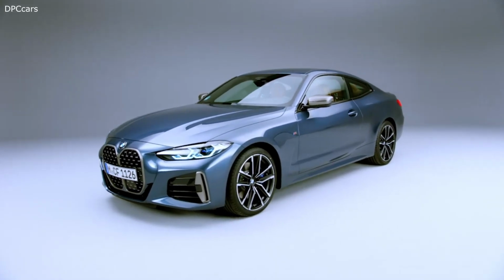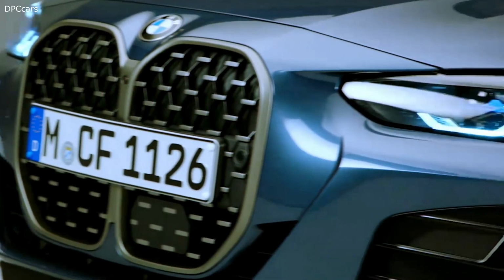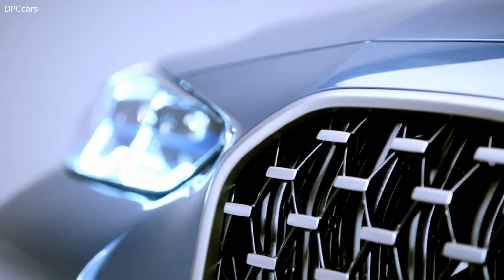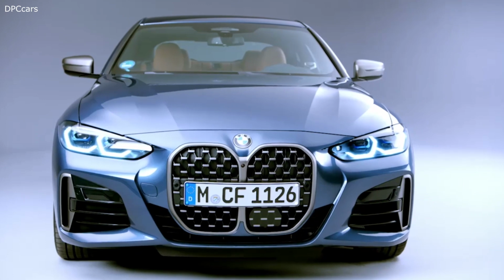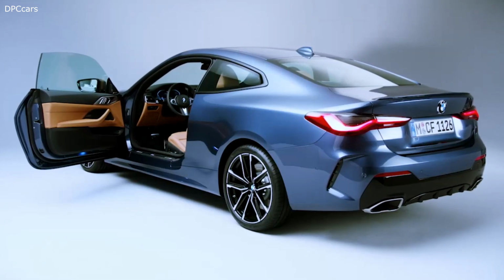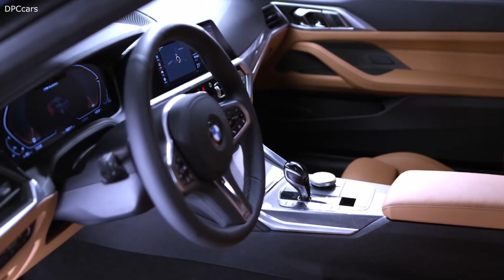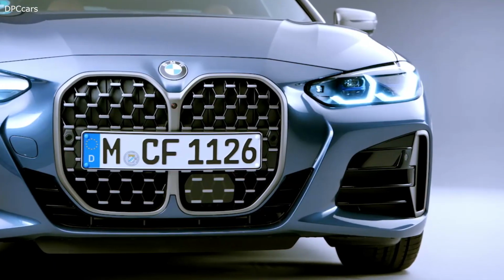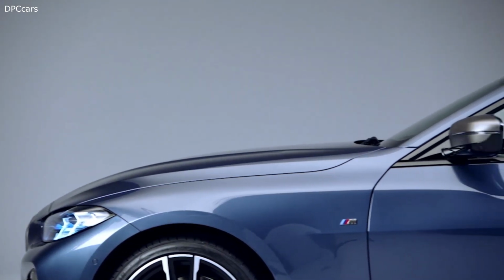2021 BMW 4 Series Coupe Interior and Exterior Walkaround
Compared to the 3 Series Sedan, the new 4 Series Coupe (using 330i and 430i for comparison) is 2.2 inches longer, 1.0 inch wider, 2.2 inches lower and with a 1.0 inch wider rear track while sharing the same wheelbase.

Compared to the previous generation 4 Series Coupe, the new 4 Series is 5.2 inches longer, 1.0 inch wider, 0.4 inches taller and features a 1.6 inch longer wheelbase and 1.4 inch wider front and 1.2 inch wider rear tracks.

The aerodynamic efficiency of the new 4 Series Coupe sees a noticeable improvement from a previous Cx of 0.29 to a Cx of 0.25 for the new 430i Coupe.

The striking front end of the 4 Series features a new BMW kidney grille design which provides adequate cooling for the more powerful engines. The grille is angled forward and extends to the bottom of the front bumper cover. The kidney grille is framed by surfaces with a three-dimensional mesh structure. The arrow-shaped lines of the hood come together at the grille while the Air Curtain intakes at the edges of the front bumper highlight the 4 Series’ width.

Standard LED headlights with Cornering lights are slimmer in design and taper towards the kidney grille. Two U-shaped daytime running light elements in each headlight are the most pronounced feature. The turn signals consist of three glass blade units in the corners of each front light assembly.

The profile of the new 4 Series Coupe shows the new model’s very clean, minimalist lines. The long hood, the tapering greenhouse ending in the familiar Hofmeister-kink and the muscular fenders are reminiscent of sports coupes from decades past. The frameless windows give a lighter look and feel to the doors.

The width of the new 4 Series Coupe is reinforced in the rear by slim, darkened L-shaped LED tail lights which extend into the quarter panels. Vertical apertures at the corners of the rear bumper mimic the front Air Breather openings. Trapezoidal exhaust finishers are integrated into the lower rear bumper cover.

The M Sport Package includes a uniquely styled front bumper with larger air intake openings and a restyled rear bumper with Shadowline inlays. The rear diffuser panel, front air intake trim, side window moldings and lower exterior mirror housings are all finished in high-gloss black. Selecting the optional Shadowline Package provides a high-gloss black finish to the kidney grille, exhaust tip trim and a black finish to the mirror caps.

The M440i xDrive Coupe’s exterior styling is set apart by a rear trunk spoiler and by a Cerium Grey finish to the kidney grille, front air intake trim, exterior mirror caps and rear trapezoidal exhaust tip trim.

Acoustic glass is now used for the windshield to reduce noise coming into the cabin.

Interior Design

A premium driver-focused cockpit is the focus of the new 4 Series Coupe’s interior design. Newly designed front power Sport seats and leather Sport steering wheel are standard. The upswept center console creates individual space for the front seat passengers. The M Sport Package and M440i xDrive Coupe models offer additional soft knee padding on the sides of the center console as well as an M Sport steering wheel and door sill plates with the M logo.

The center display screen flows into the instrument cluster area to form a congruous unit. The light functions are operated from a panel of buttons to the left of the steering wheel. The start/stop button is now located in the center console along with the newly designed gear selector lever, the iDrive Controller and the buttons for the Driving Experience Control switch.

Rear seating with integral head restraints is designed for two passengers and features a split fold down function.

The interior of the new 4 Series Coupe features fully LED lighting for front and rear interior and reading lights, glovebox, center armrest storage compartment, sun visor mirrors, trunk area and door courtesy lights. The optional interior ambient lighting provides adjustable lighting for the contour lines across the instrument and door panels. The lighting’s distribution, brightness and color scheme can be configured via the iDrive menu to suit the driver’s taste and mood.